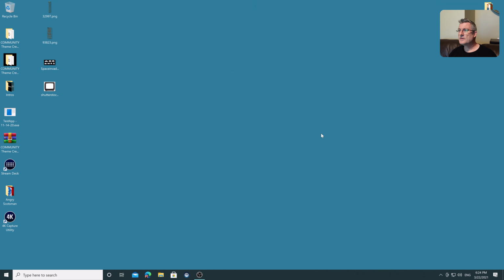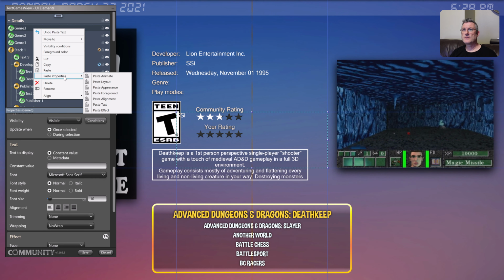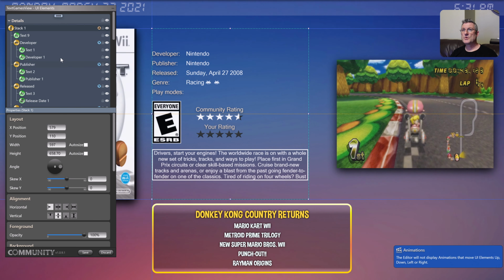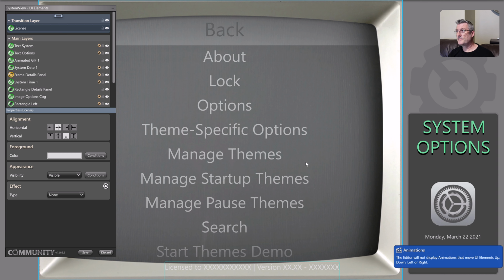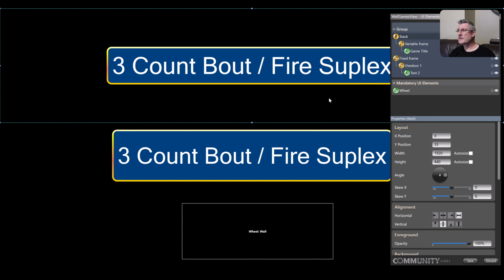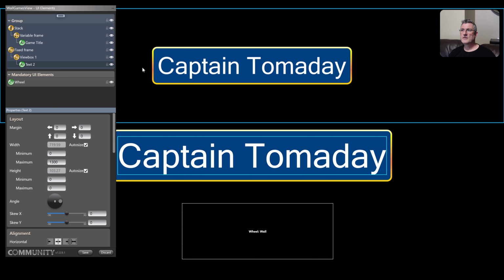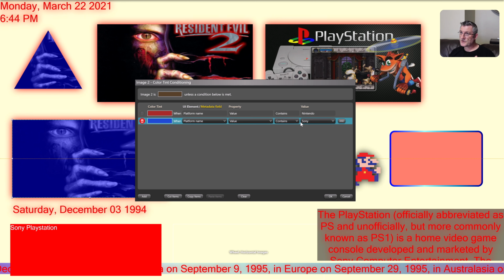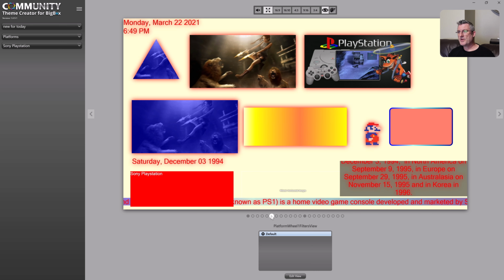COMMUNITY Theme Creator for BigBox 1.0.9.1 Progress Update 10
Obsoleted UI Elements:-  Playmode, Genre, Region (Text and Image versions)
Added Metadata fields: Playmode1-4, Genre1-4, Region1-4
Added new Parent UI Element... Viewbox
Changed Visibility Conditioning Panel to "Conditioning"
Colors can now be conditioned
Colors can now be copied between UI Elements and Properties
New Placement option has been added to the Alignment Menu Option when right clicking on a UI Element